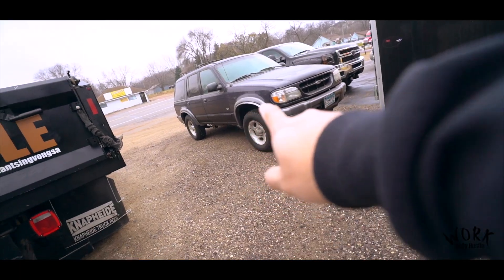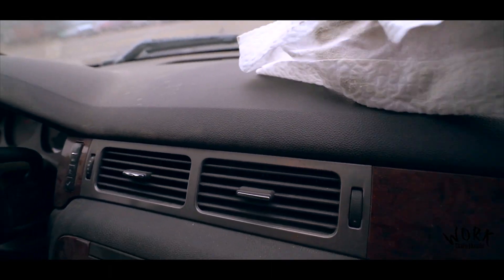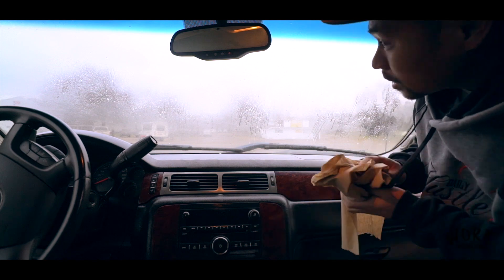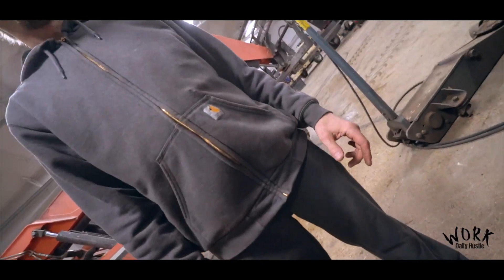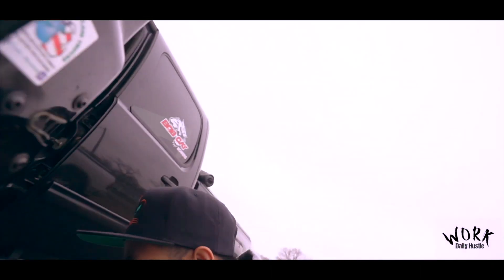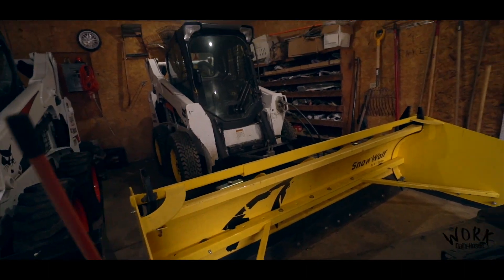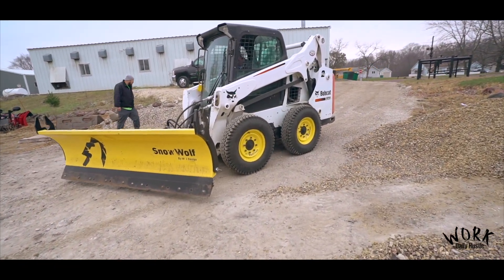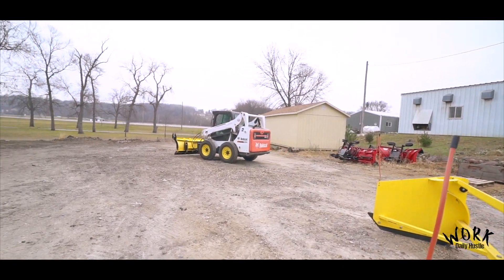Prepping for 2017 2018 Snow Removal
MailingAddress

-Camera Gear Currently Used

(Sony Set Up)

Camera Body
Camera Len
Gorilla Pod